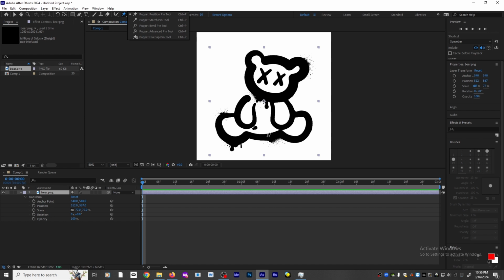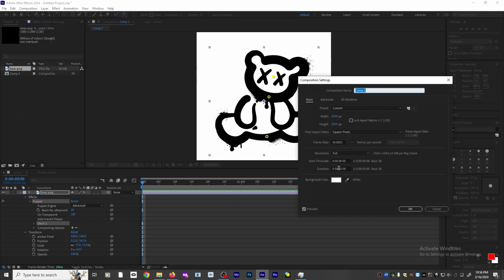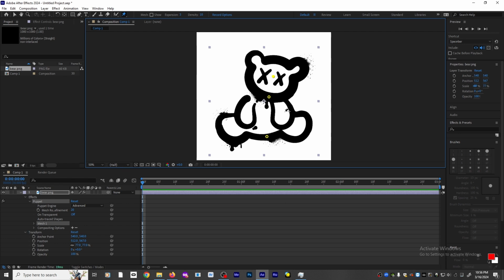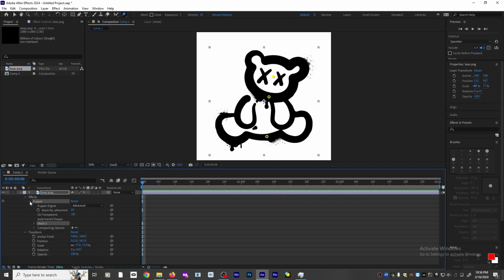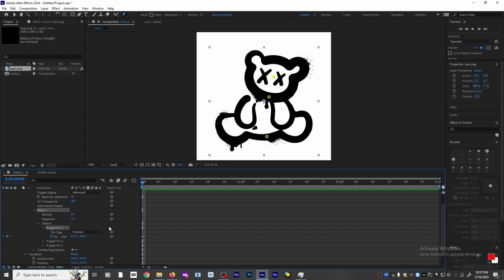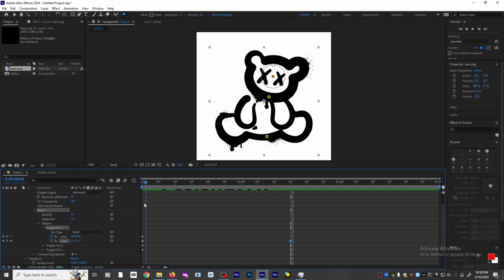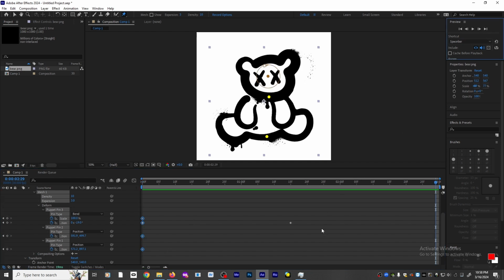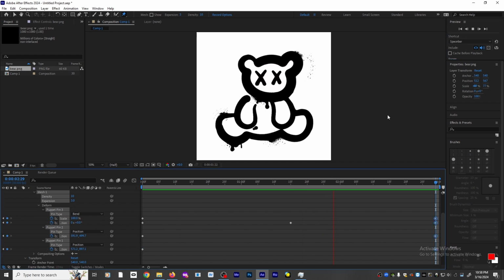Learn How to Create 2D Animation with the Puppet Tool in After Effects.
Learn How to Create 2D Animation with the Puppet Tool in After Effects with Holliday Horton.